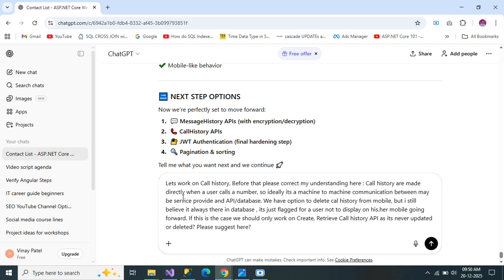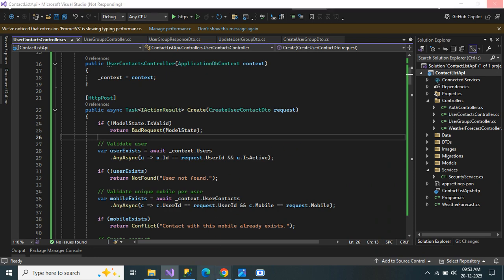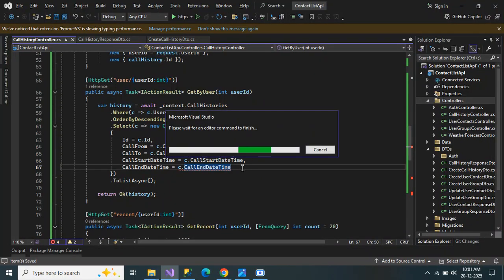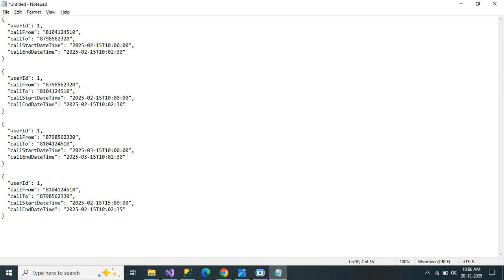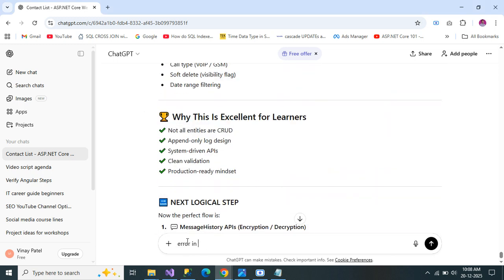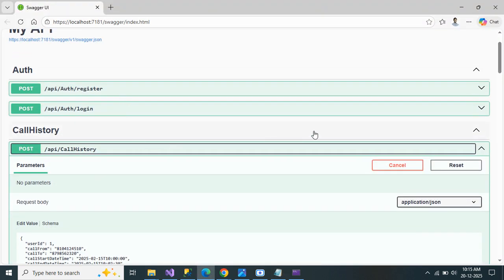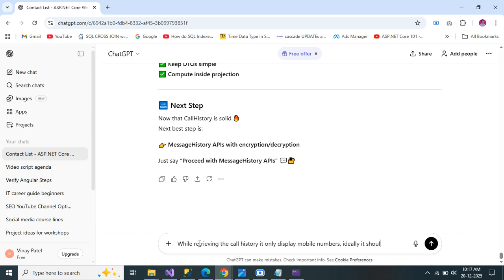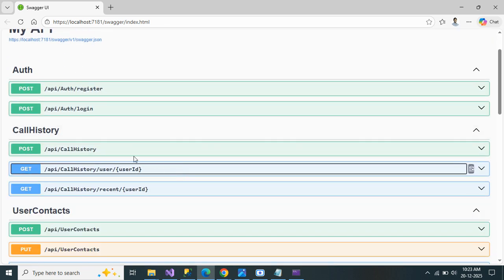Video8 - Call History APIs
In this video, we design and implement Call History APIs based on real mobile app behavior.

You will learn:
Insert call history records
Retrieve call history
Delete call history
Why update is not required in real-world scenarios
Design decisions explained clearly